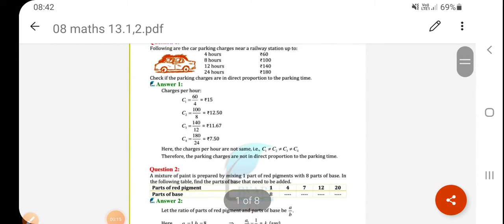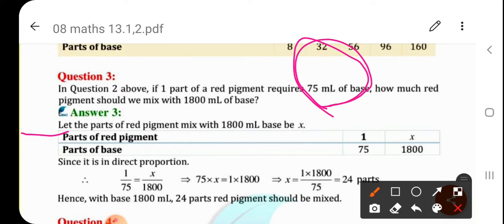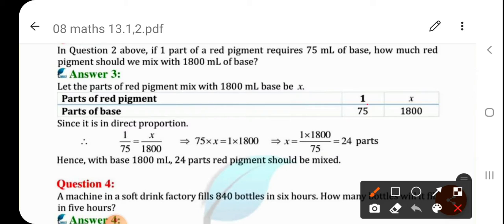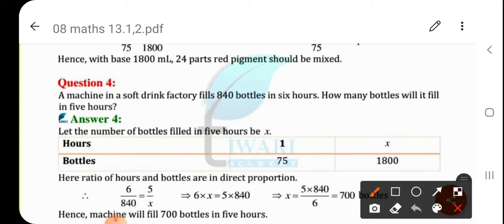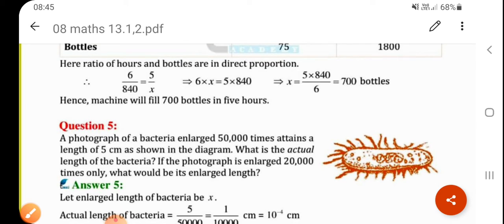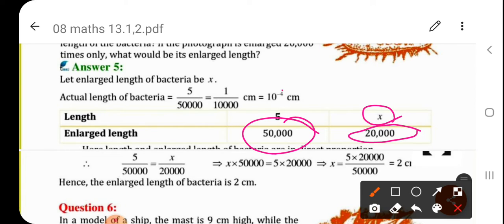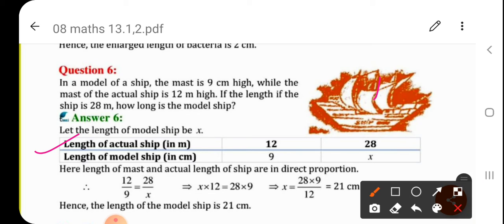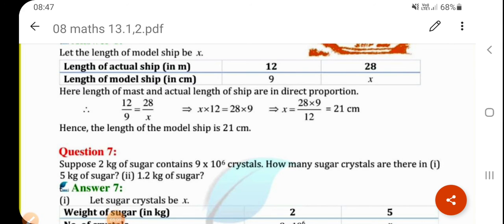Maths 8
MATHS